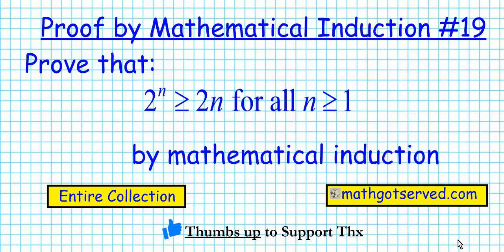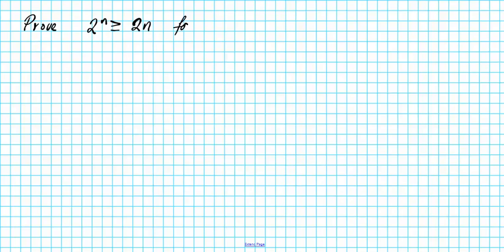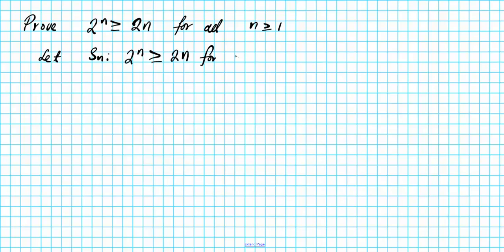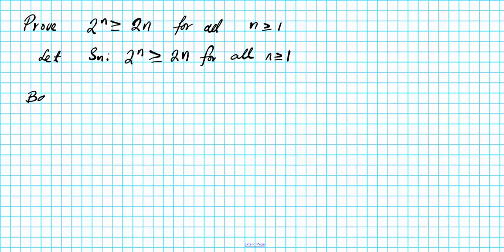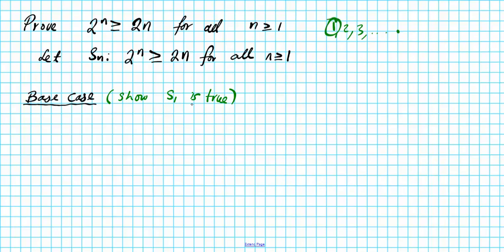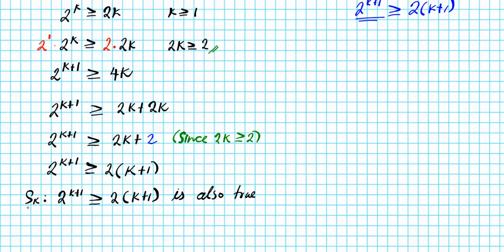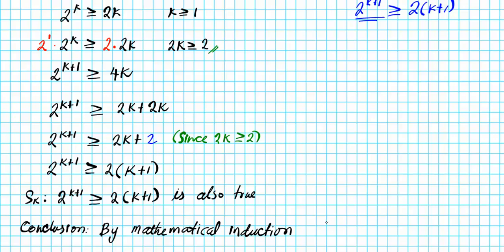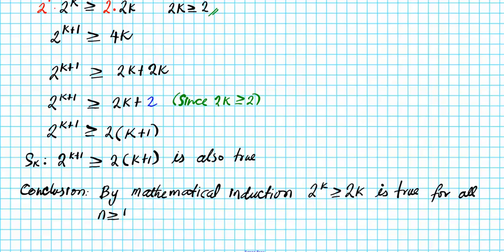#19 prove induction 2^k is greater or equal to 2k for all induccion matematicas mathgotserved